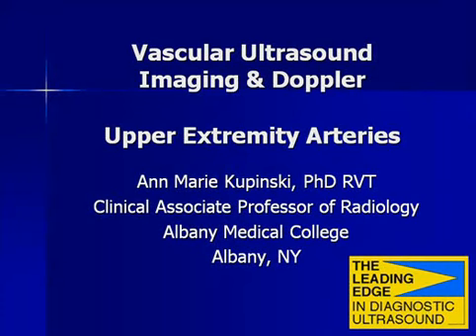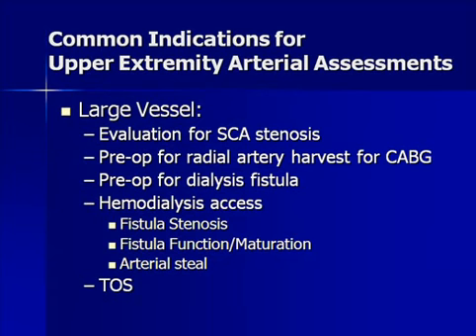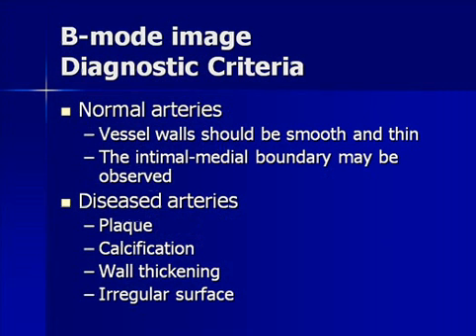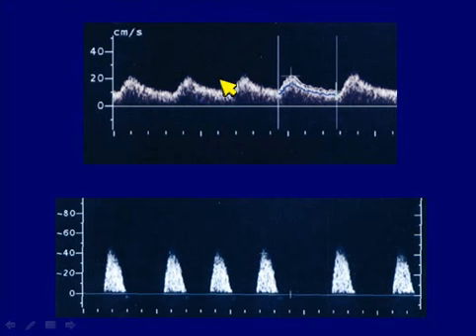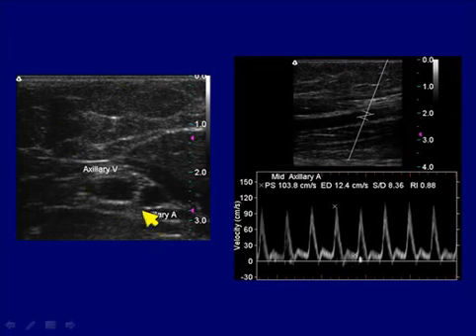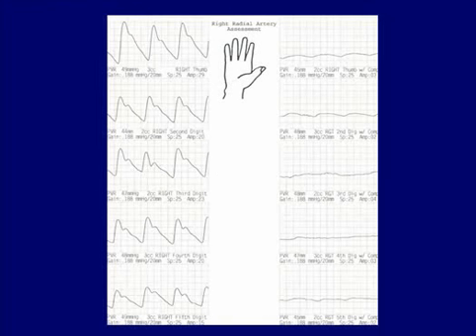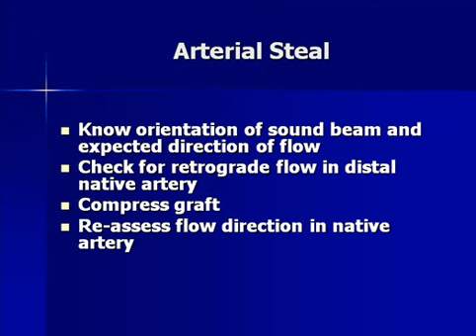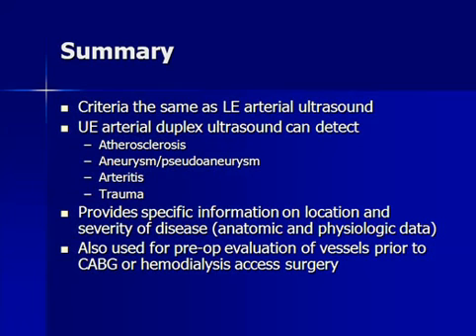Upper arteries ultrasound in English